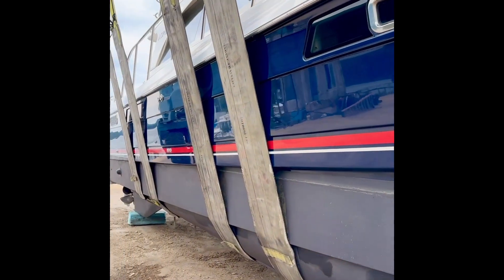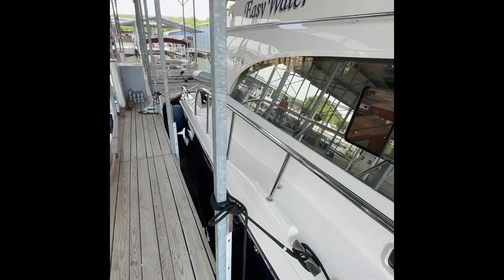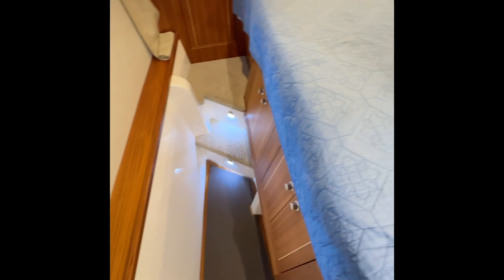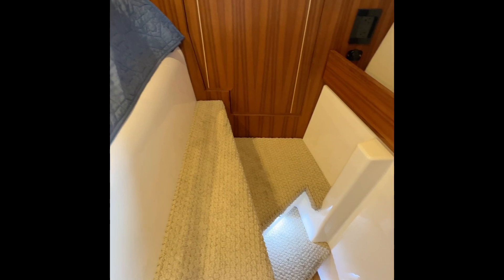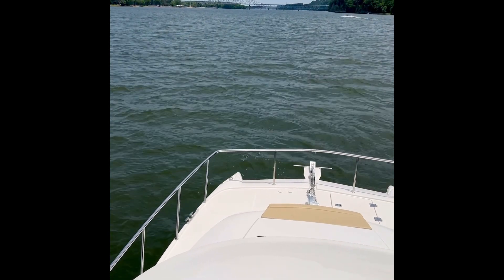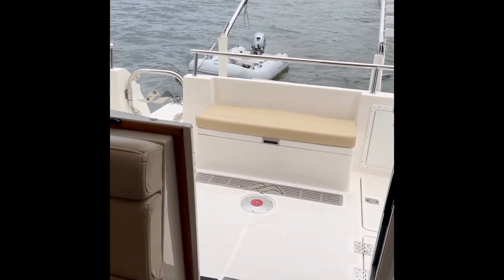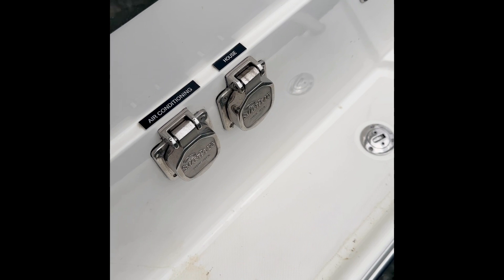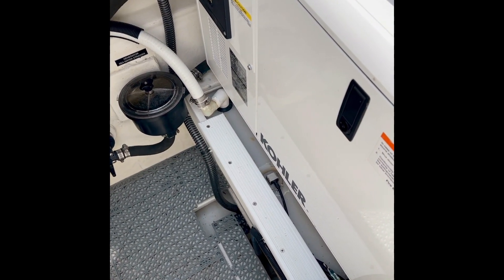2020 ASPEN C120 Easy Water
For Sale and Ready for the next Adventure!
Contact Nick Graf at Aspen for Details